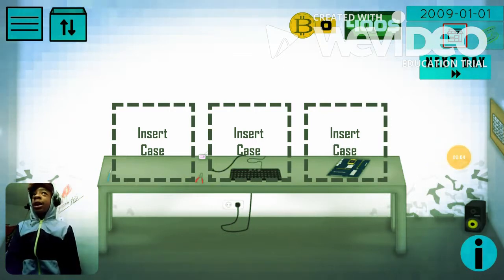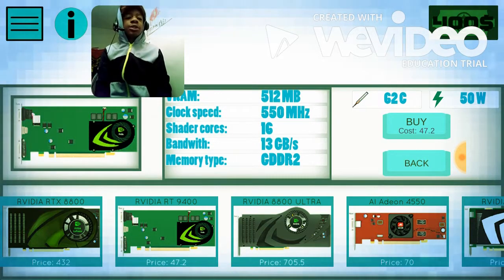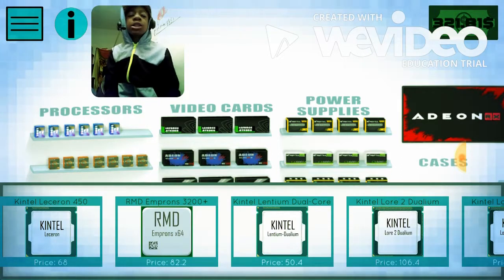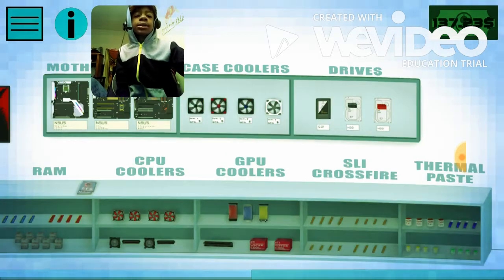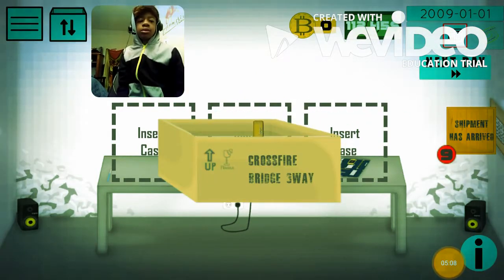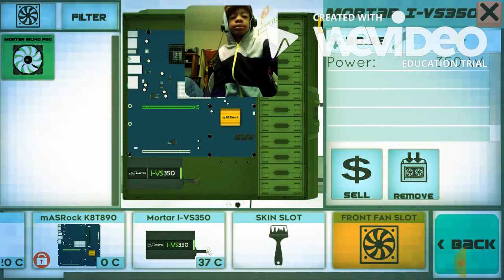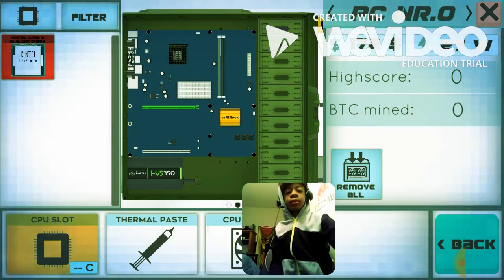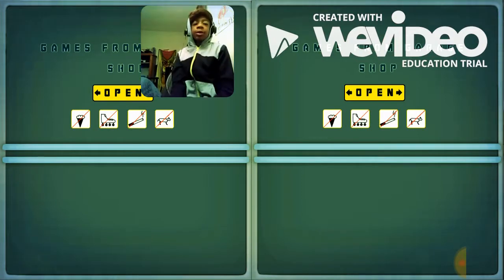BUILD YOUR OWN KOMPUTER | PC Arcitect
Outro Song created by "Teknoaxe". It's called "I'm everywhere" and you can listen to it